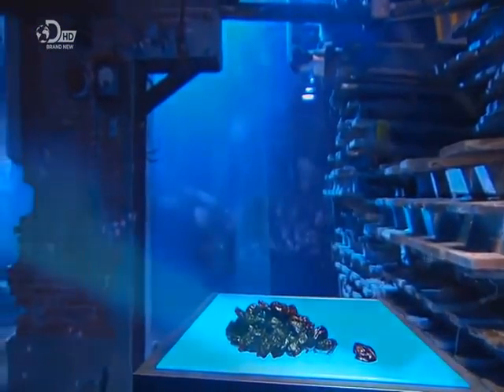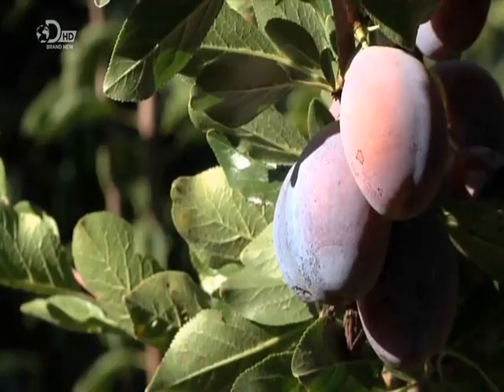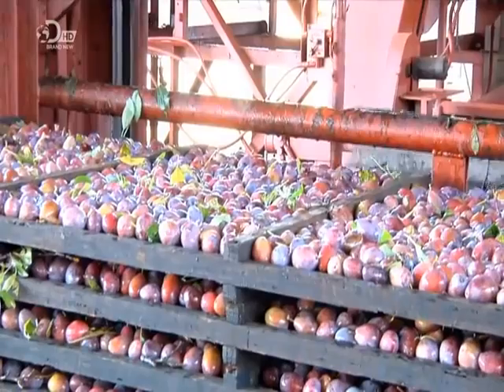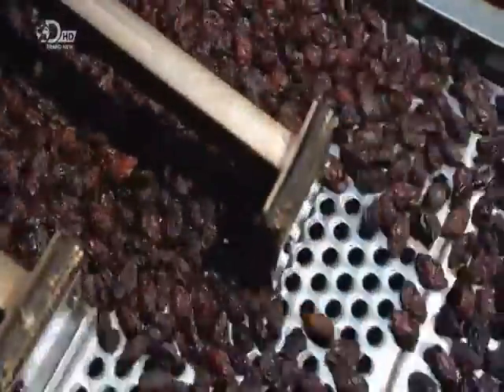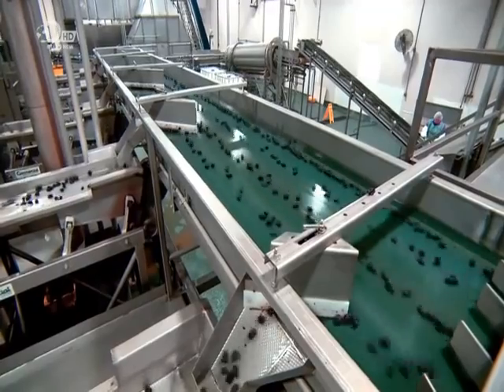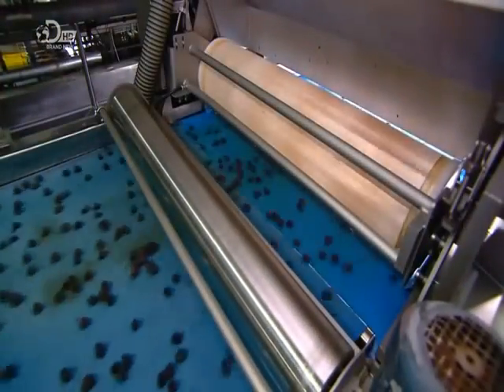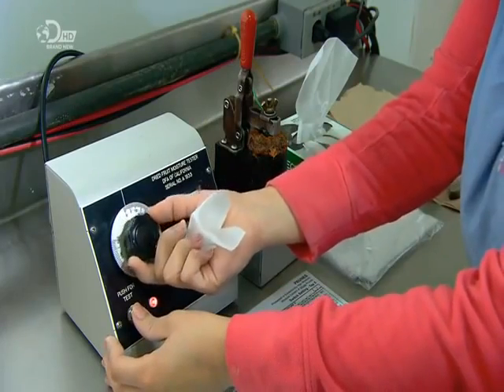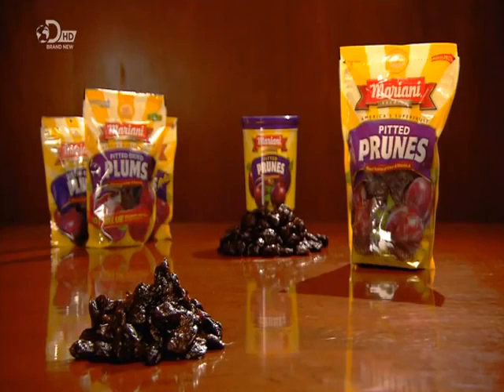How It s Made Pitted Prunes